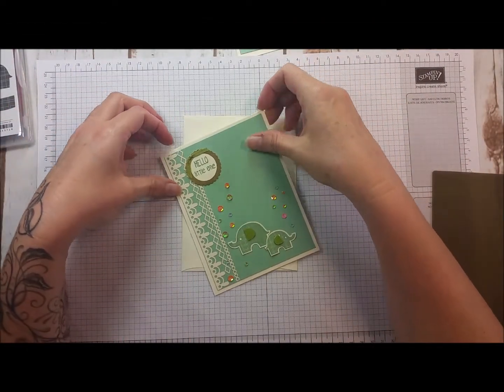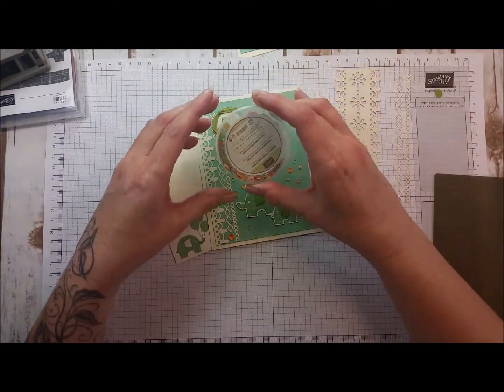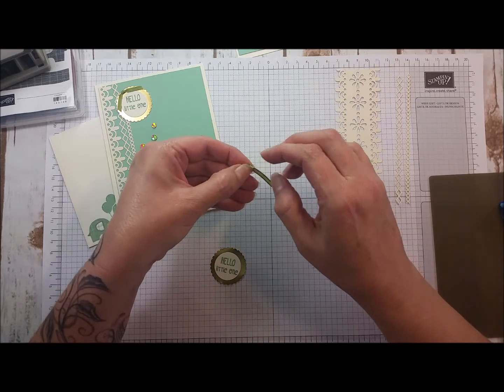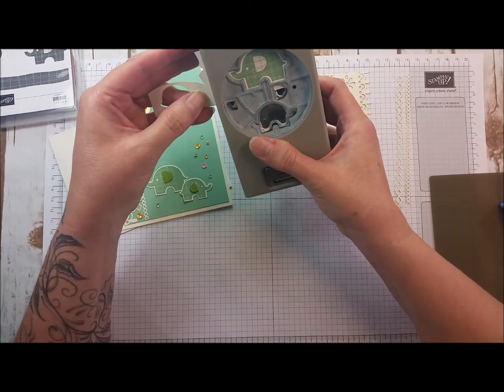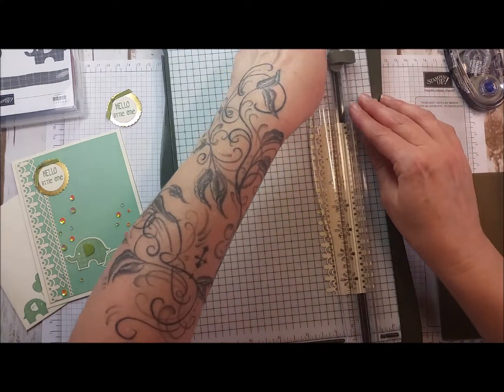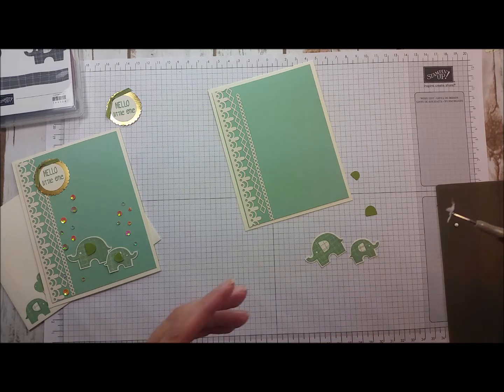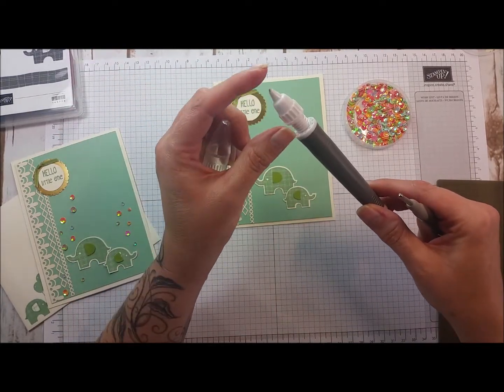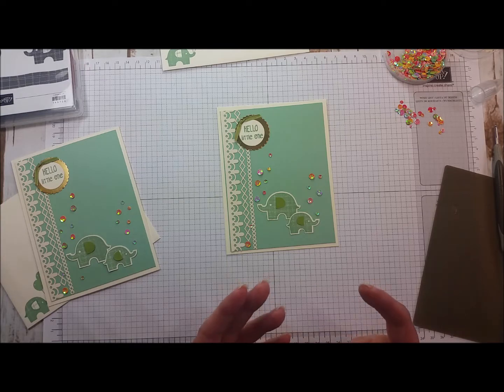Stampin Up Little Elephant Bundle Baby card